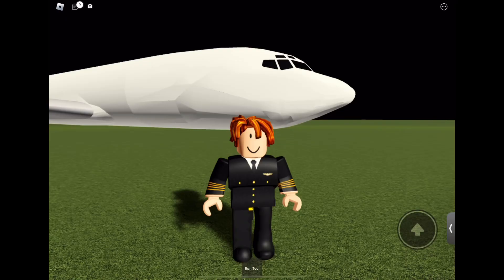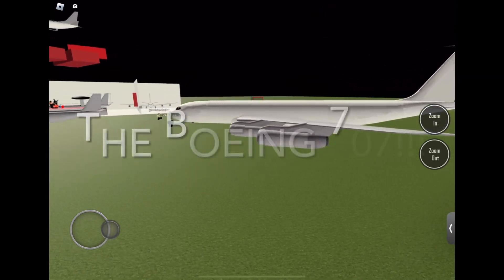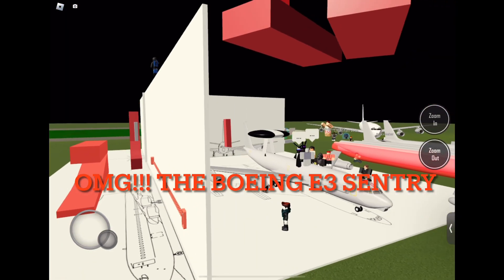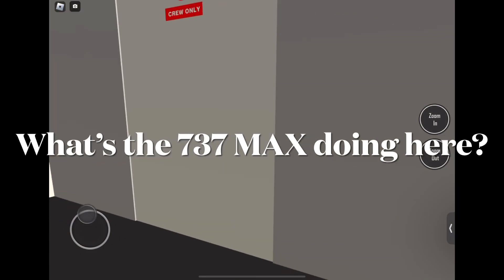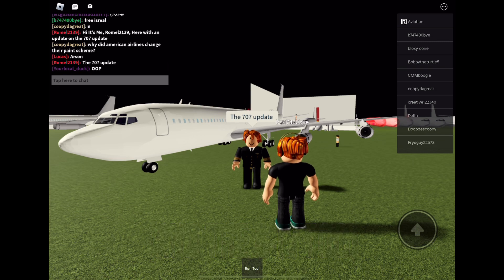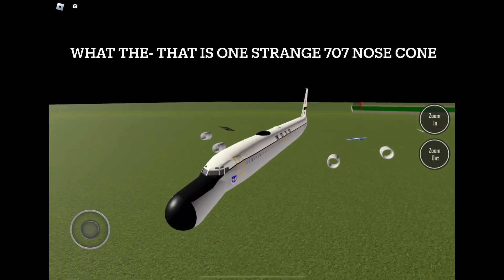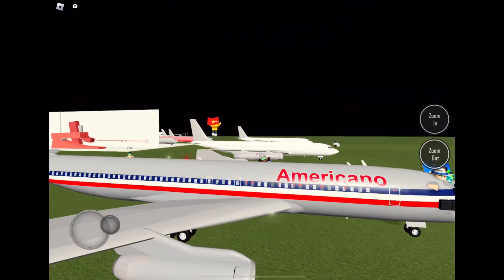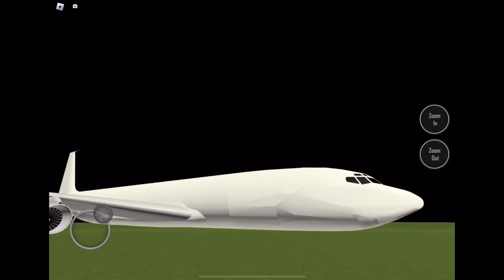NEW! Boeing 707 IS BEING ADDED TO PTFS!! (Pilot Training Flight Simulator)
'Hyperion' by Scott Buckley - released under CC-BY 4.0.

Scott Buckley @ScottBuckley musicbyscottb